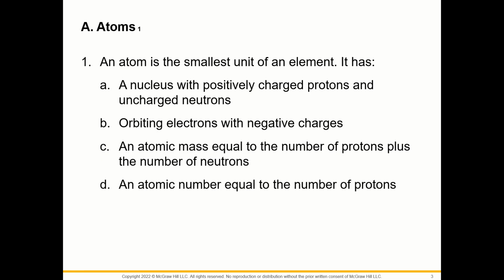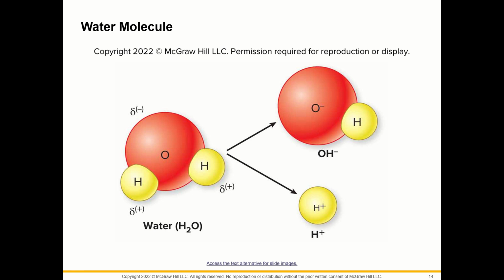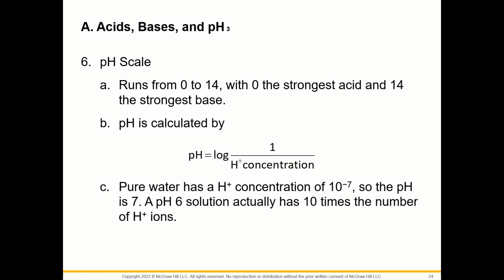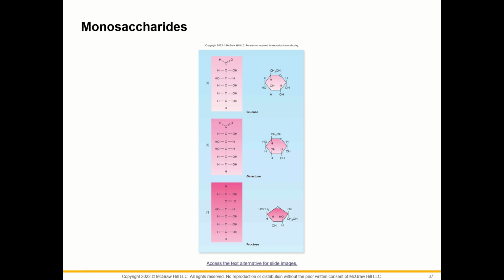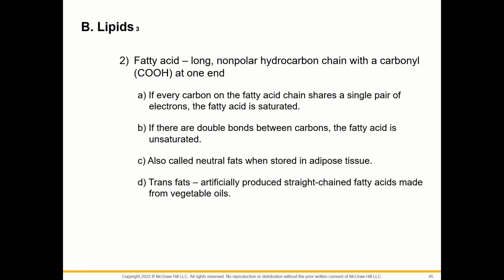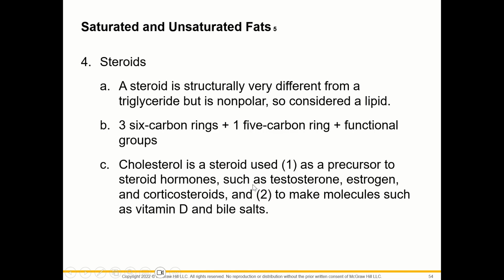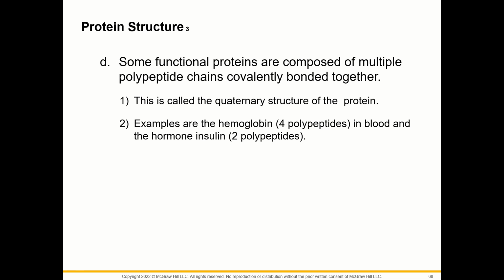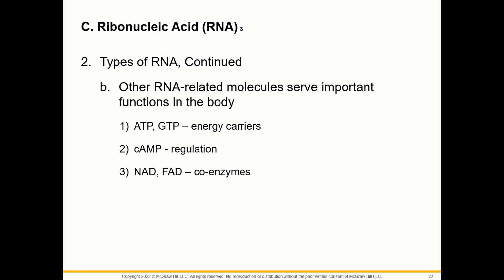BIOL 0271 Chapter 2 Lecture